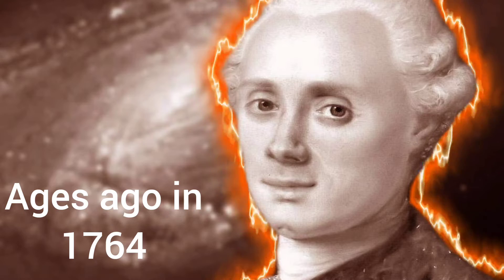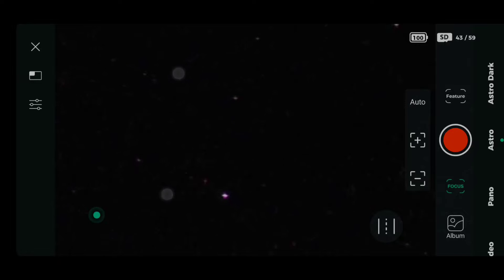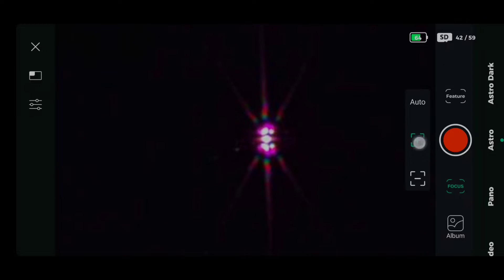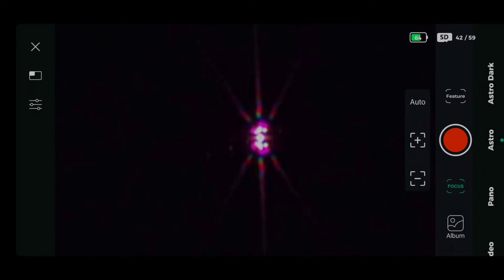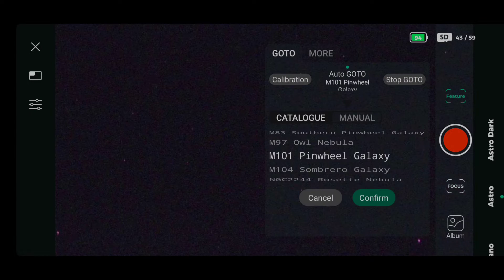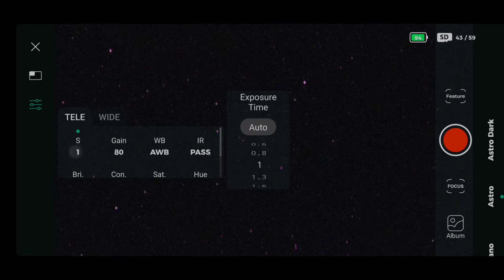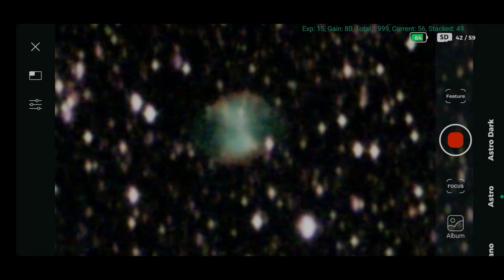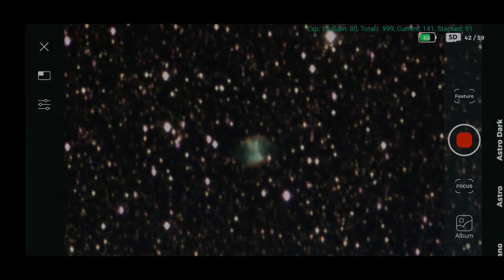Dwarf 2 Telescope | Dumbbell Nebula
Welcome to Solar Imaging with the Dwarf 2 / Dwarf ii Telescope! I wanted to do some imaging and capture photo of the Dumbbell Nebula using my AMAZING Dwarf 2 Telescope!

If you would like to get yourself a Dwarf 2 Smart Telescope then please follow this link:

DWARFLAB (to buy Telescope and Official products)

I AM NOT AFFILIATED IN ANY WAY or receive any incentive to talk about or discuss this amazing little telescope, I just love it and want to share my experiences with it!